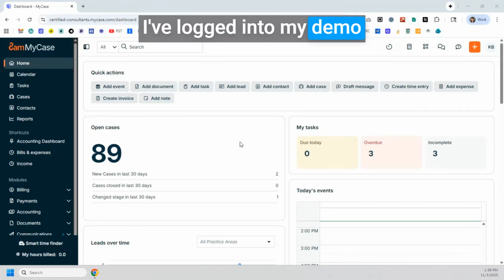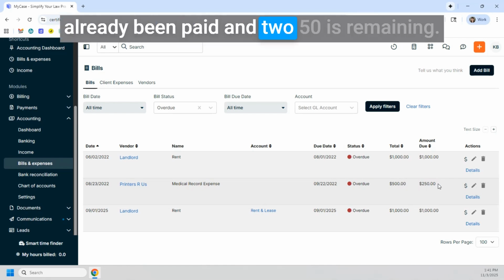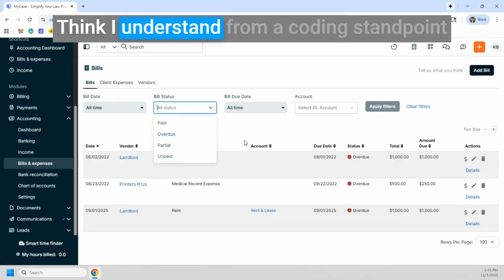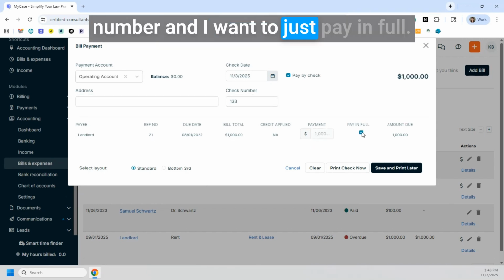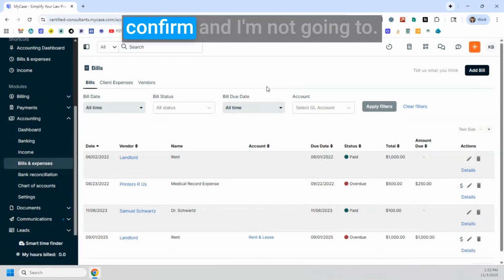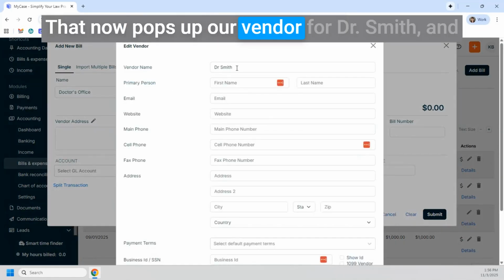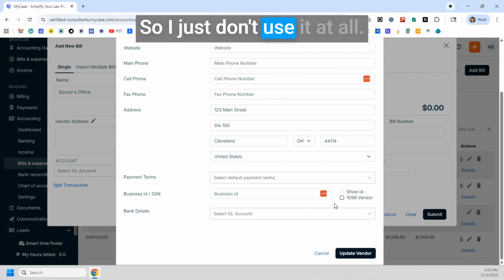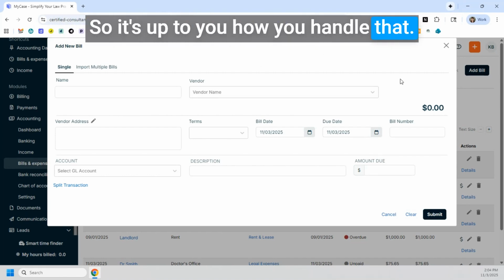MyCase Accounting: Bills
In my newest edition of my video series called "𝗠𝘆𝗖𝗮𝘀𝗲 𝗠𝗼𝗻𝗱𝗮𝘆", where I share tips for using 8am MyCase Accounting, we are reviewing the "Bills" screen of MyCase Accounting.

* The "fine print" - I am a MyCase Educational Partner. This is software that I recommend to law firms when asked for recommendations for case management and accounting programs for law firms. You do not pay a higher price. The referral fee has not influenced my recommendation; my purpose is to connect you with a program that I think your firm will benefit from.